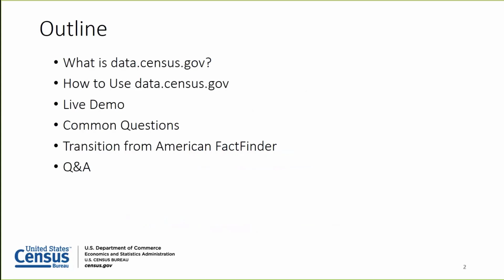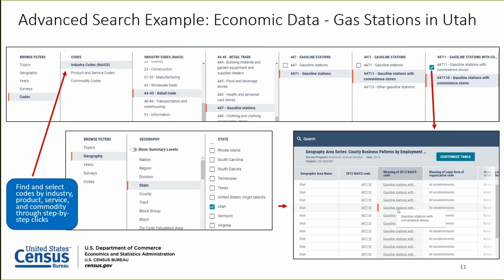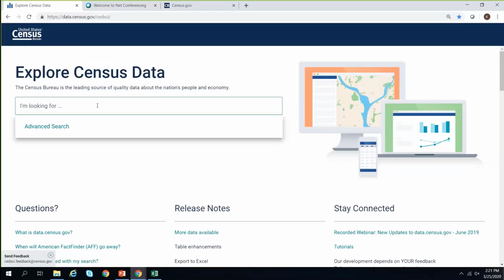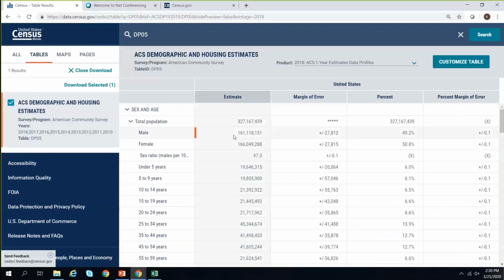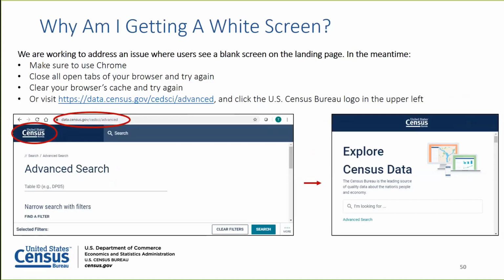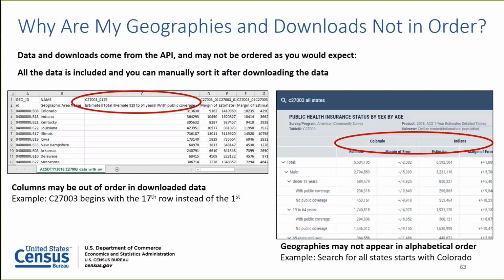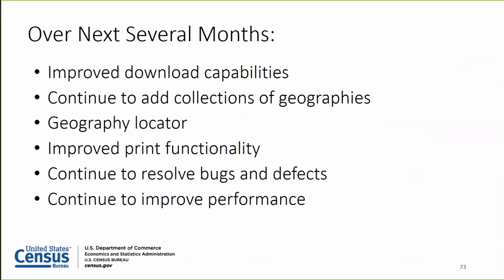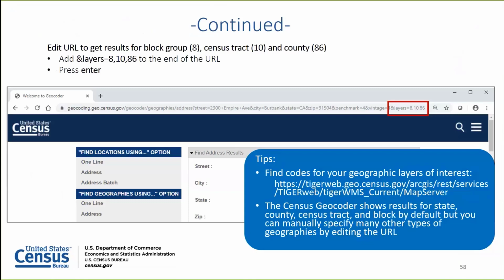Exploring data census gov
Not sure how to start searching for data on data.census.gov, the Census Bureau's new dissemination platform? Join us for a tour of the new site including latest updates and features still to come.

In this webinar, you will learn tips and tricks for effective searches as well as how to download, customize, and map data on data.census.gov.